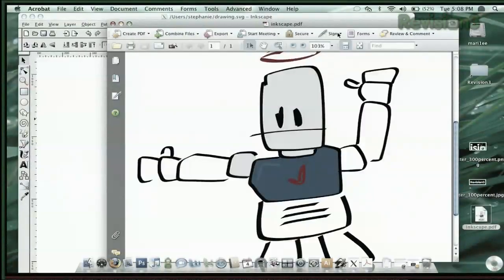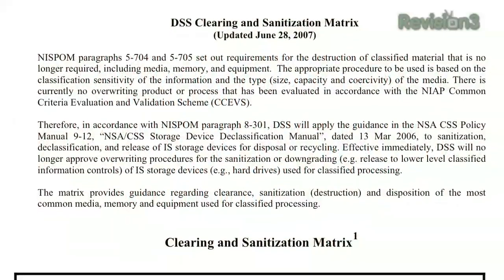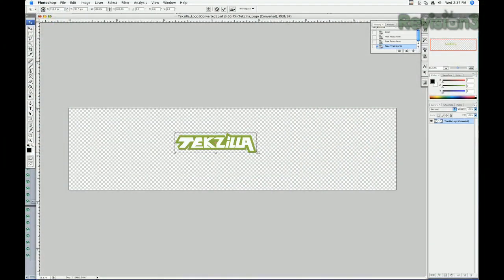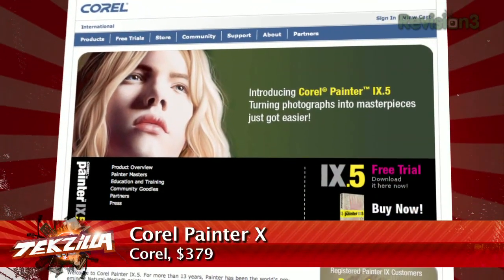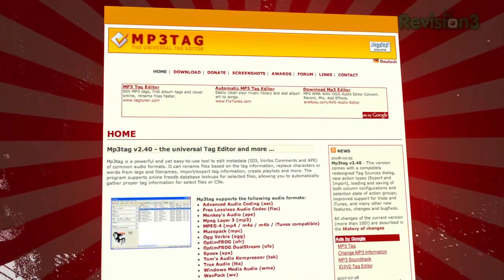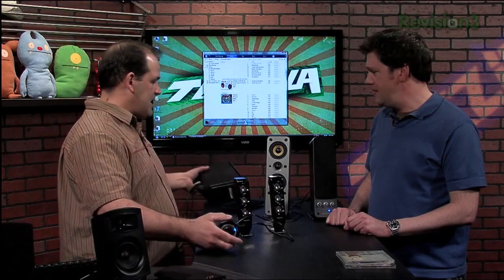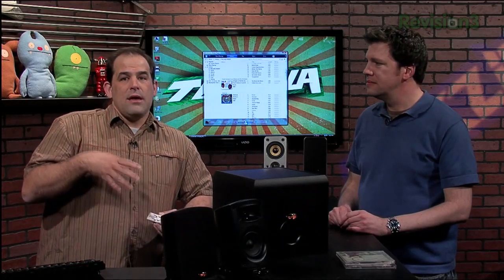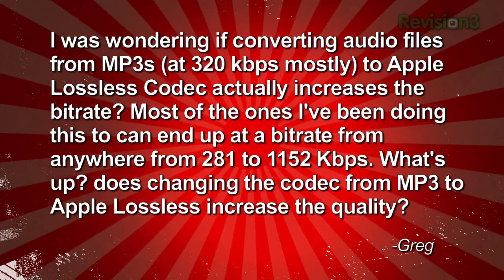Computer Speakers, Free Illustrator Alternative, ...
Your picks: DVD Backup Tools. Inkscape: A free Illustrator Alternative. Computer Speakers That Sound Great. A Print Server that Works, Rock Band on the Wii, Ethernet and power-line Interference, CompUSA Stores Are Gone.